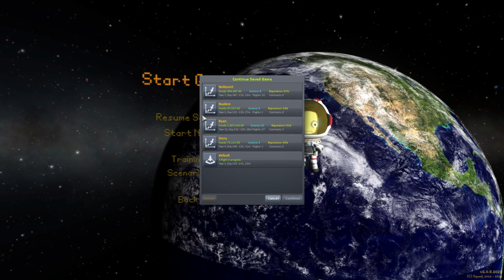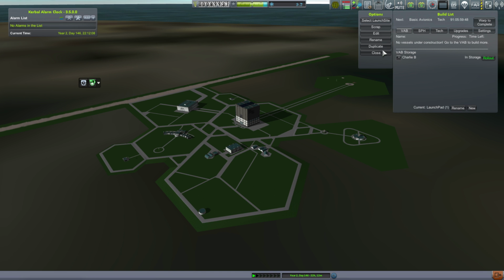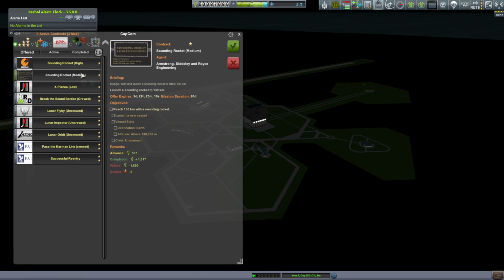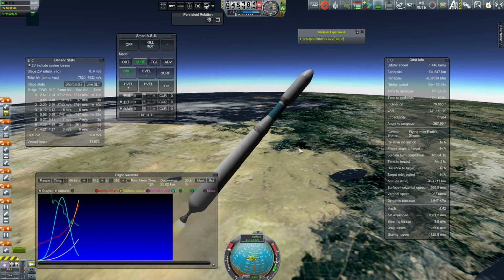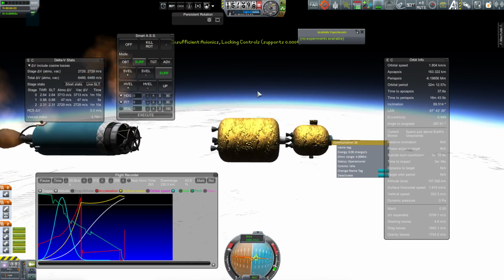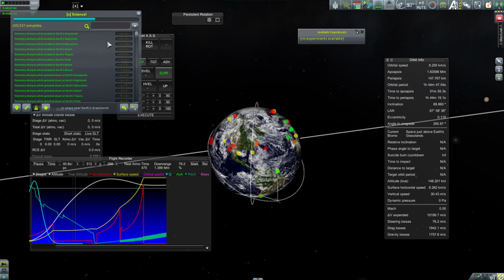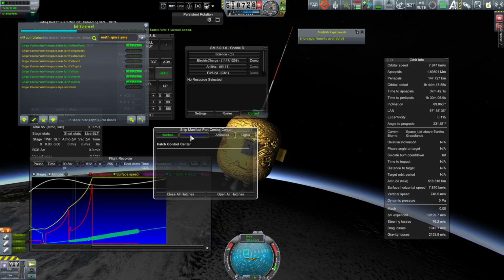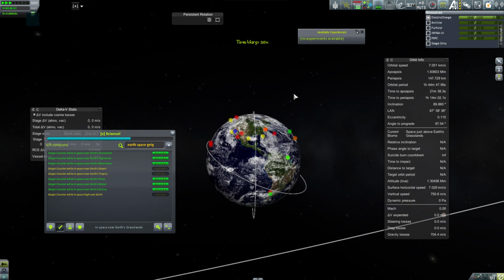Kerbal Space Program Realism Overhaul 6 - The Quest for More Science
Today we hunt down that ever elusive science.